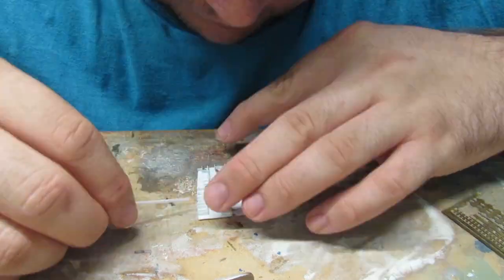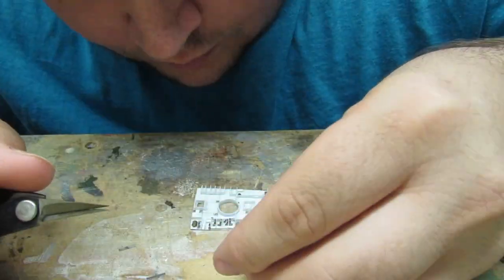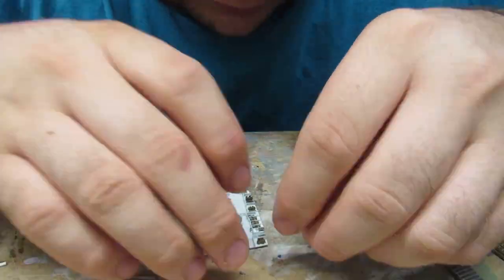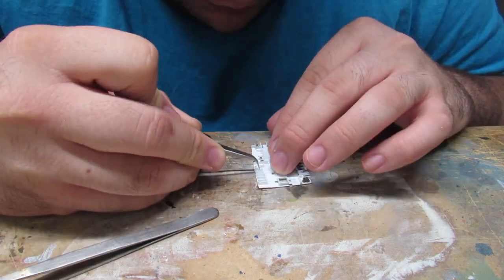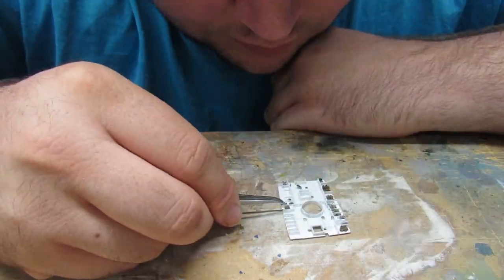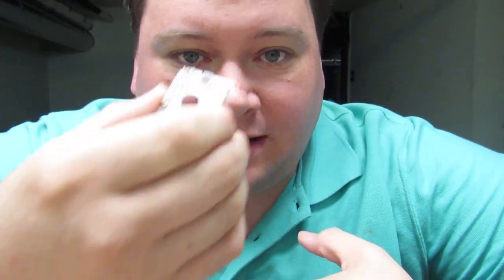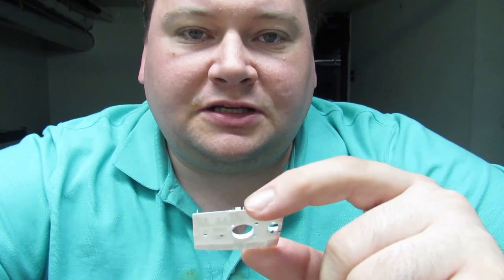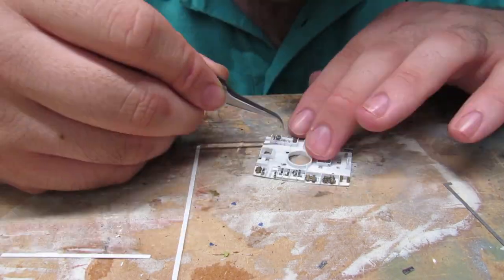Trumpeter 1:700 Dreadnought Redux Pt 14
Part 14 of my Trumpeter HMS Dreadnought 1:700 scale model kit build

Here I add the Leg Amputation Fac... I mean Sickbay, Officer's quarters, and possibly quartered officers.